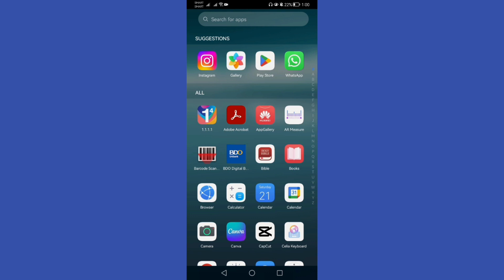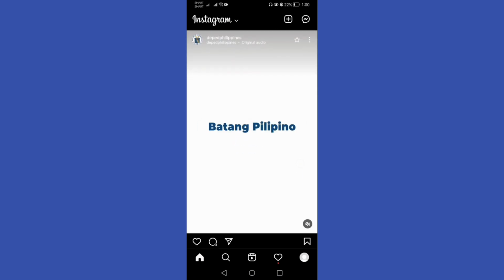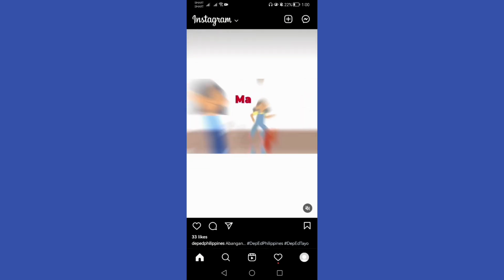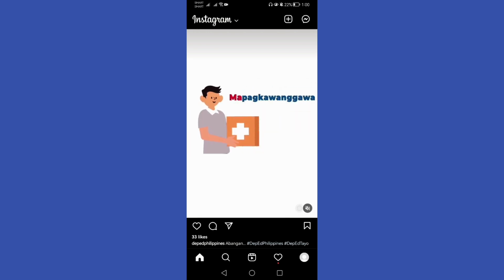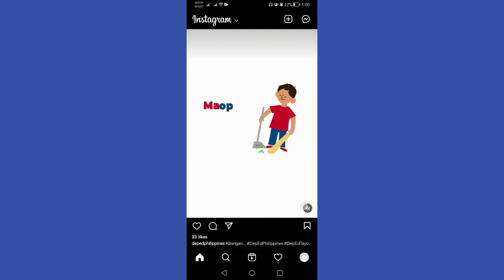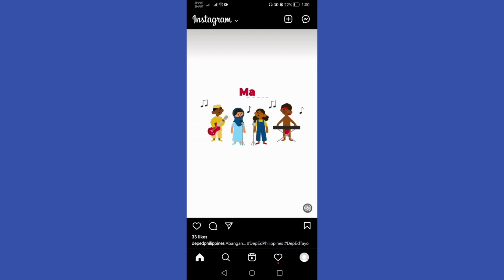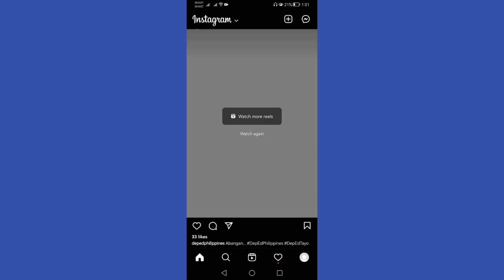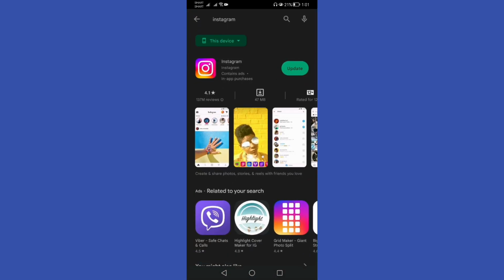How To Fix No Sound On Instagram Video [Tested]